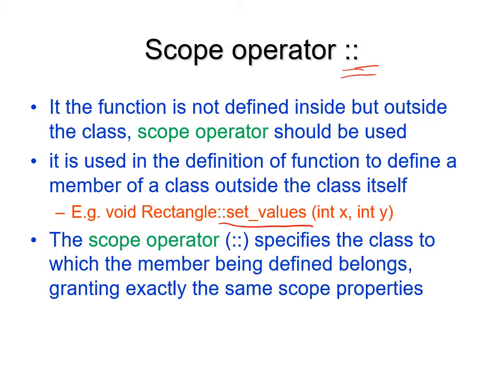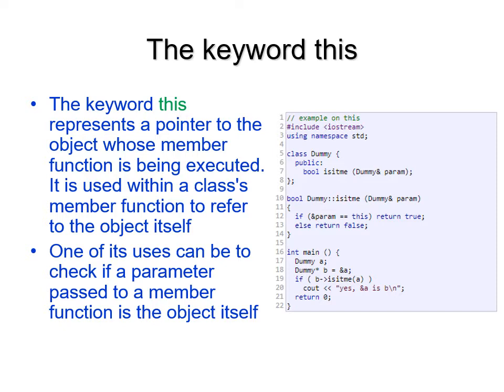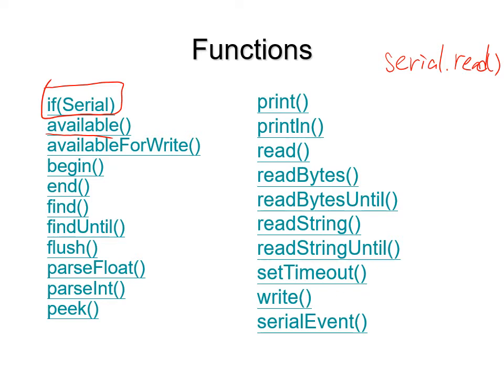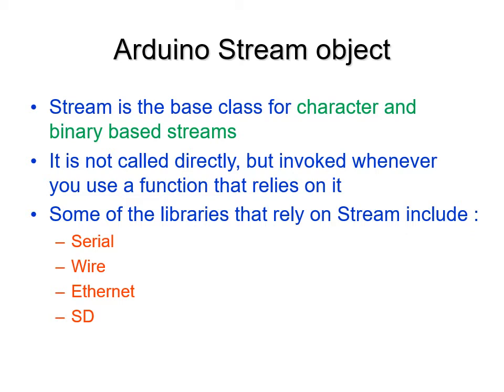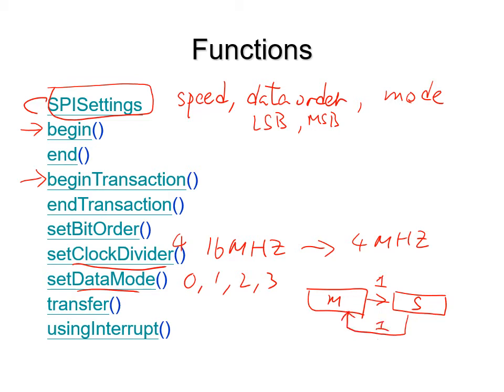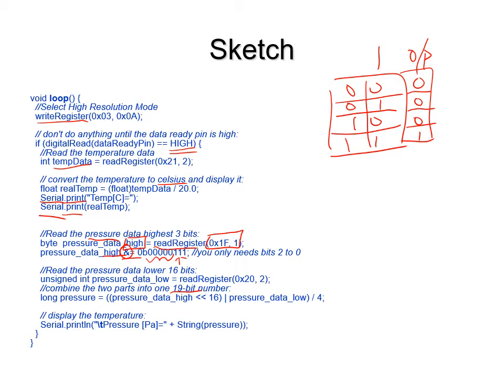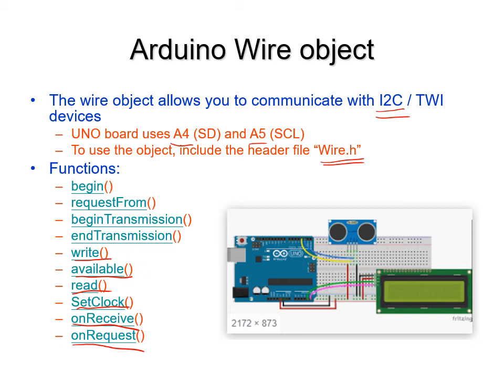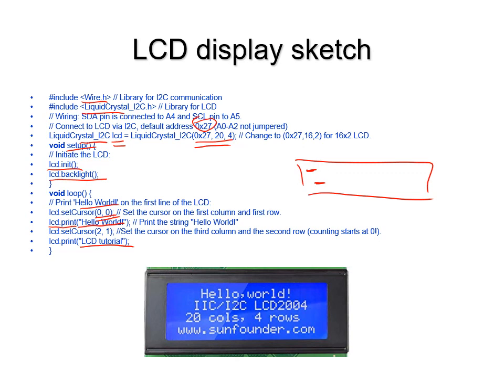sehs3317 L6 part 2